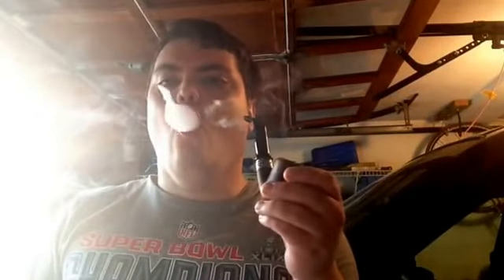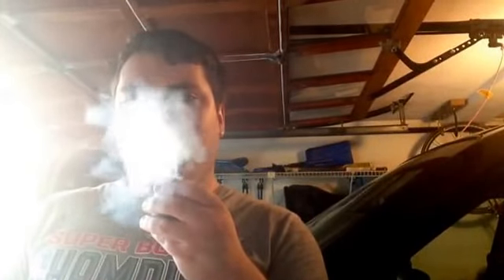Pipe Tobacco Review: Peter Stokkebye Black Latakia (No. 310)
Okay but honestly kind of bitter tasting and odd tasting. 6/10 For Rating.